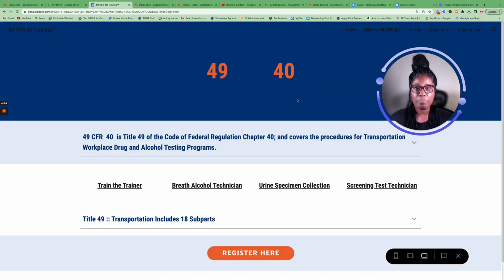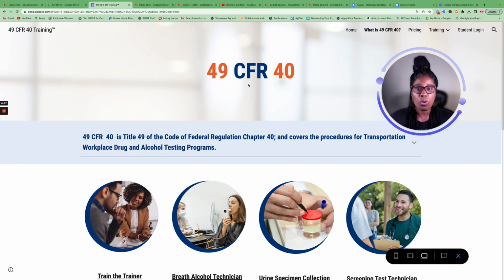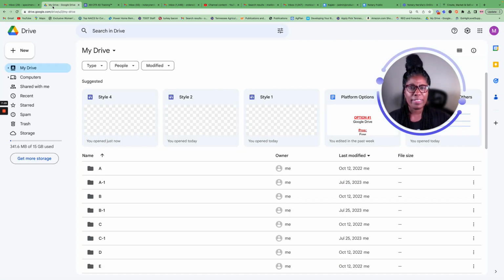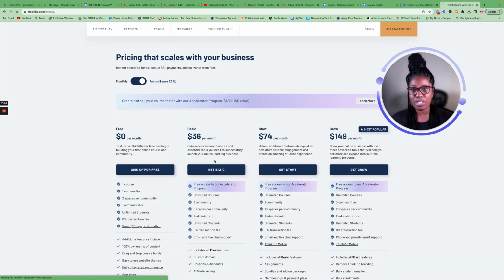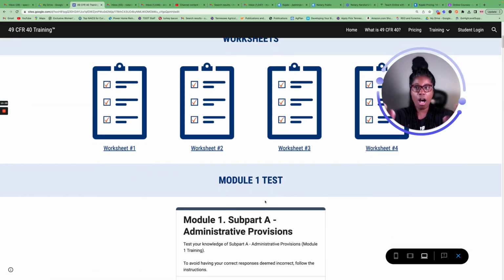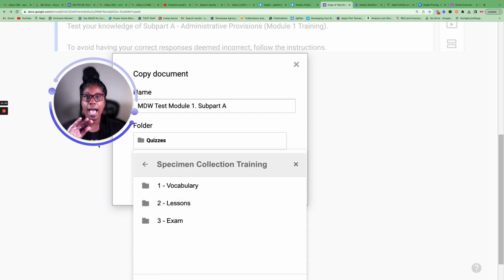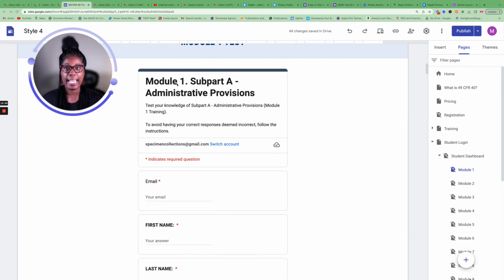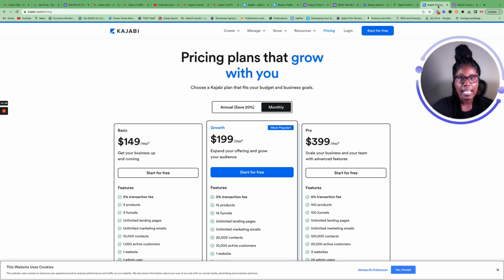How to Avoid Student Refunds/Credit Card Disputes with Your Online Training Program/School